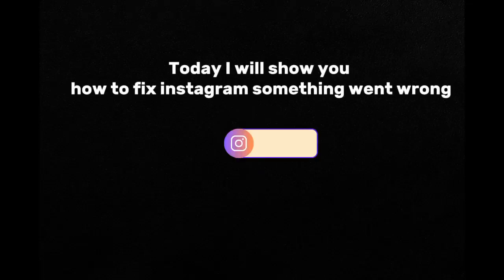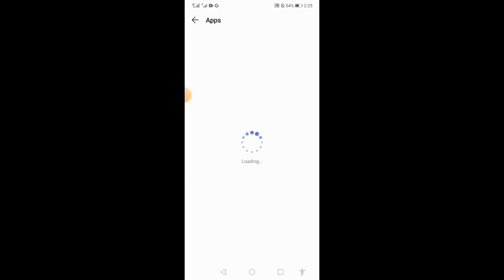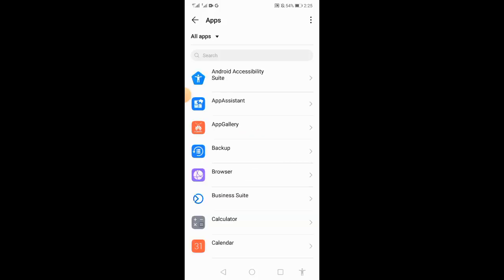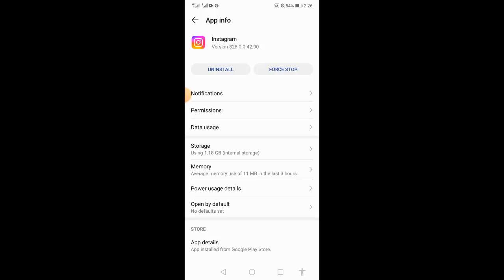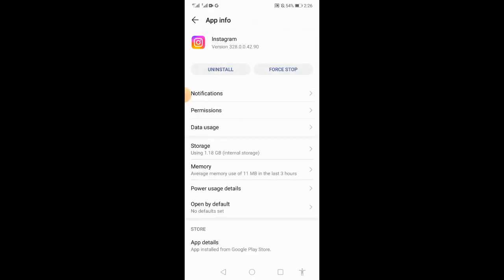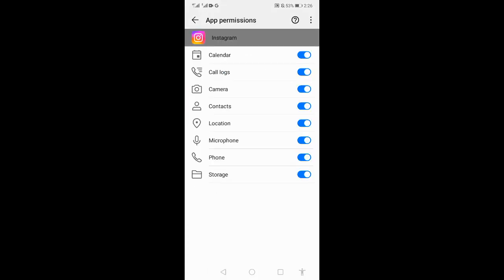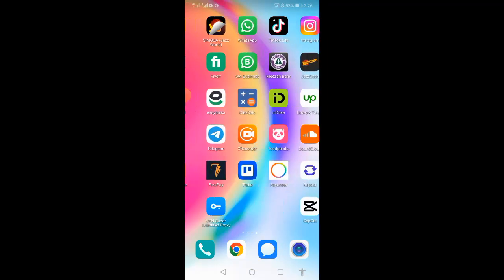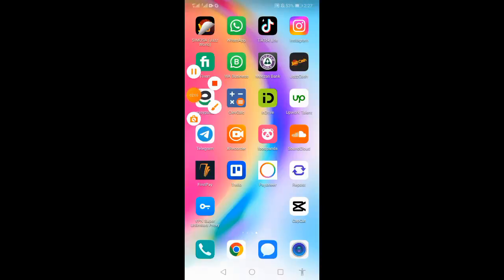How to fix instagram something went wrong (2024)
How to fix instagram something went wrong

In this video i´ll show you How to fix instagram something went wrong. The method is very simple and clearly described in the video. follow all the steps & fix instagram something went wrong